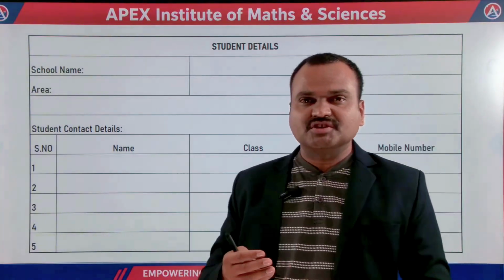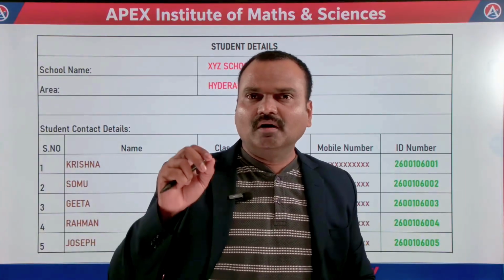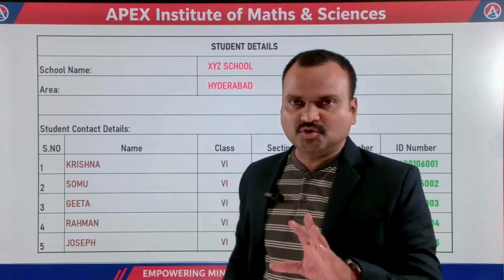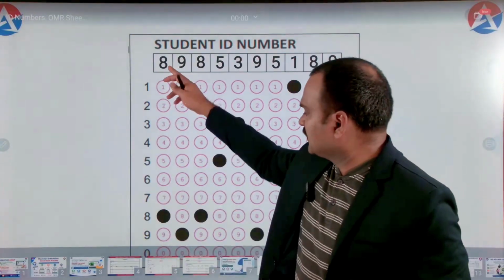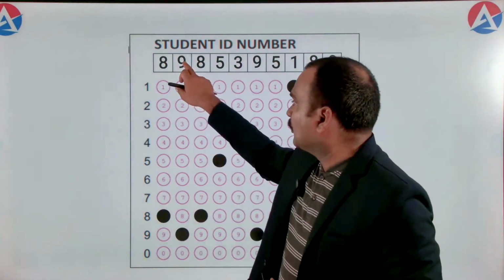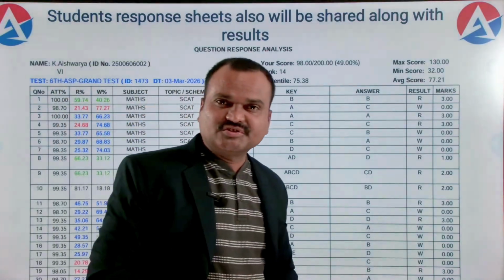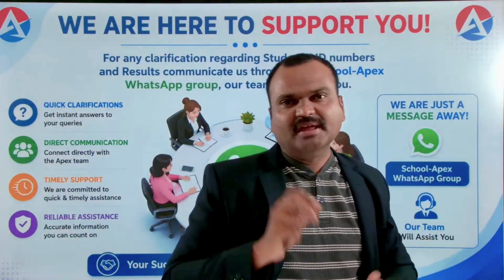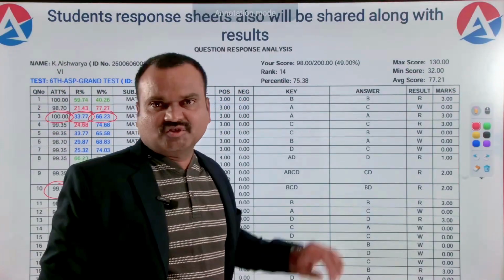INFORMATION ABOUT APEX "ID NUMBERS, OMR BUBBLING AND RESULTS ANALYSIS"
Detailed guidance on:

* Students' ID Numbers generation
* OMR Sheet bubbling instructions
* Results Analysis
* Academic implementation strategies and classroom execution
* Continuous guidance and support from the Apex Academic Team